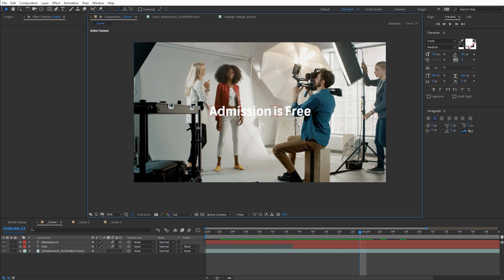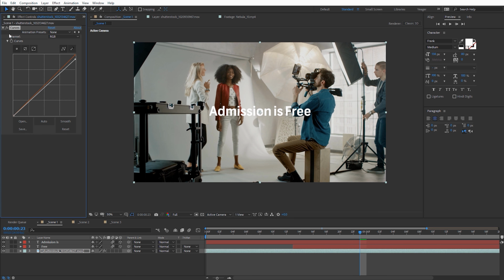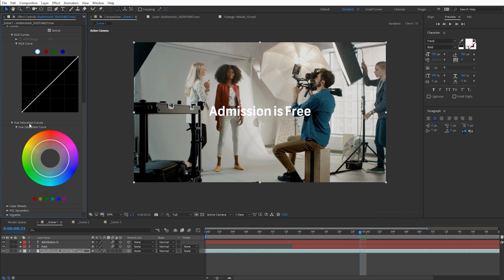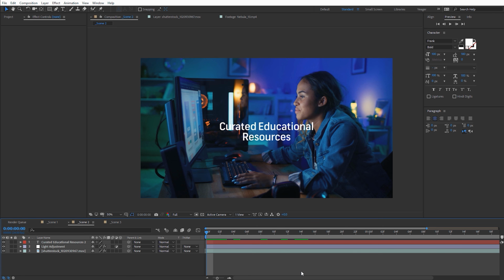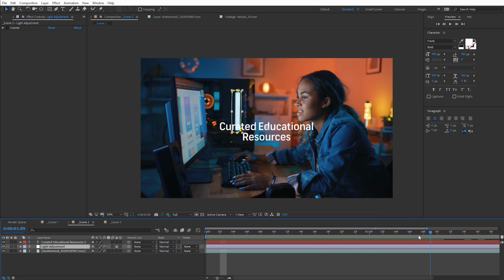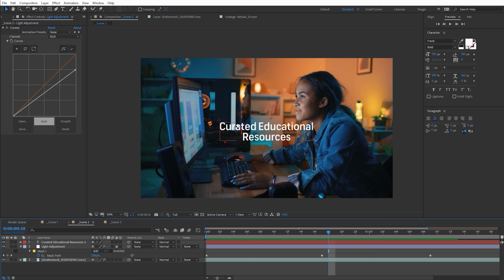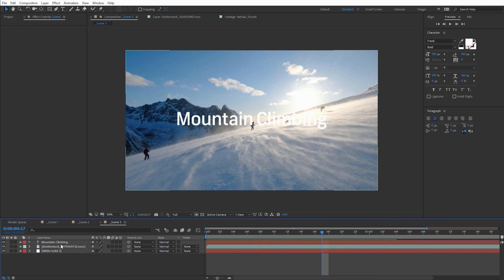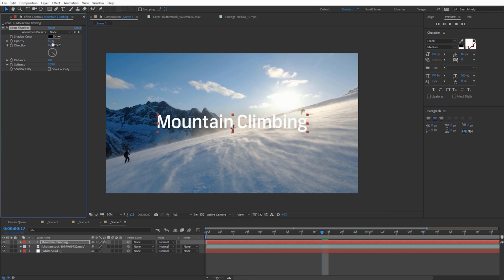Quick Tip: Using White Text Over Bright Footage | PremiumBeat.com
Struggling with white text disappearing in the bright scenes of your video, but can't change the font color? Fear not! We've got several handy tips to help ensure your white text stays visible and clear.